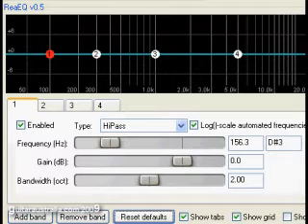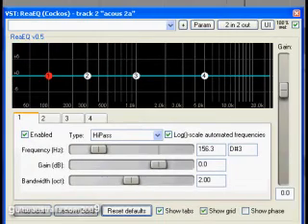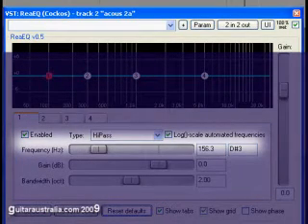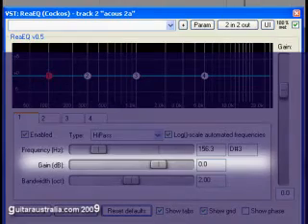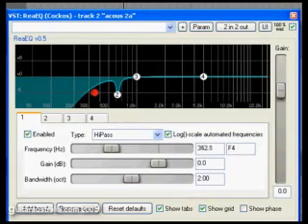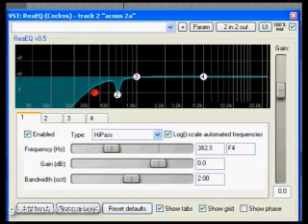Home Studio Basics - Parametric Equalisers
A quick and simple look at what you may do with a parametric equaliser in your home recording software.

(I use Reaper in this example)